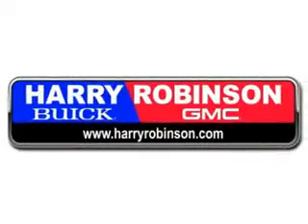BMW Series, Harry Robinson Buick GMC- Fort Smith, AR 72908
BMW Series, Harry Robinson Buick GMC ready for the very best? let Harry Robinson Buick GMC show you what luxury really means. imagine driving this Alpine White 2011 BMW 3 Series, equipped with a 6 Cyl. engine and an automatic transmission with 35,156 miles. enjoy an impressive 28 miles to the gallon on this luxury car with features like satellite radio, cruise control, gps navigation system, automatic climate control, dual climate control, leather upholstery, power sunroof, anti-lock braking system, backup sensors, and much more. Enjoy the drive and have peace of mind in this 2011 BMW 3 Series. see us at Harry Robinson Buick GMC today!

miles- 35,156

vin- WBAPM5G50BNM68623

6000 S. 36th Street